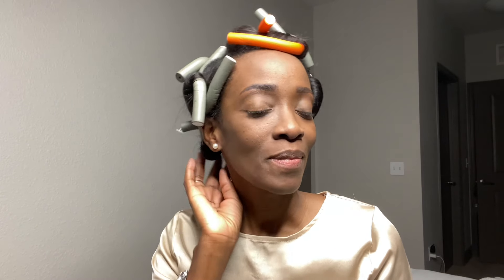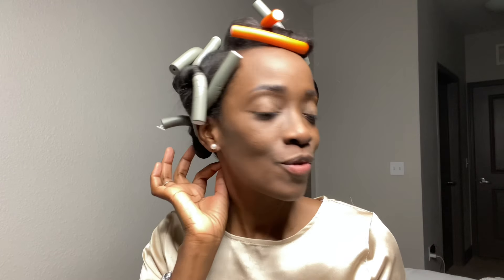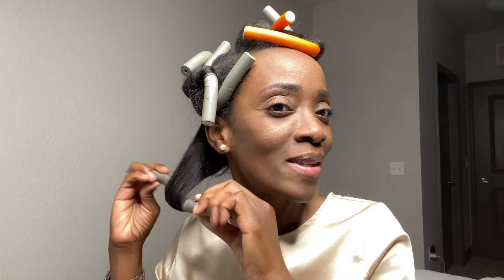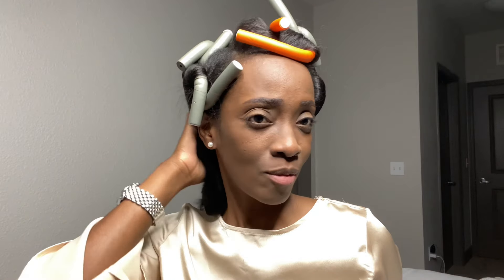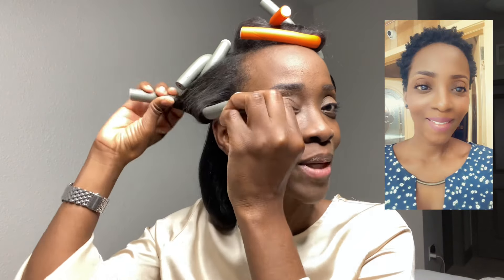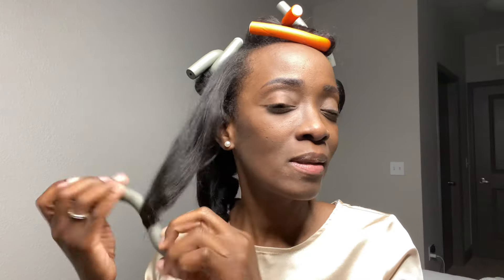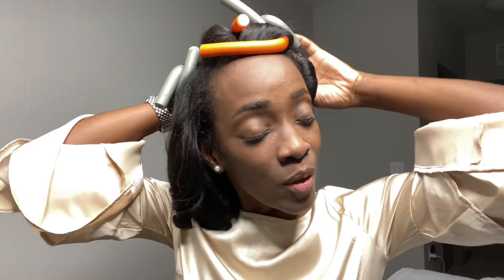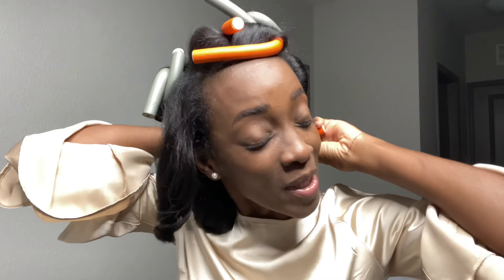HOW I GREW MY HAIR| HAIR GROWTH TIPS| NATURAL HAIR TIPS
A LOT OF PERSONS HAVE ASKED ME HOW I MANAGED TO GROW MY HAIR THIS LONG. THE ANSWER IS SIMPLE 😃 🙂

THANKYOU FOR WATCHING, ENJOY 😉